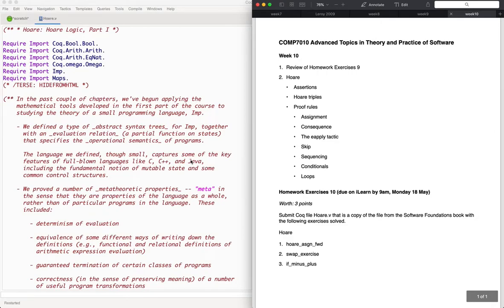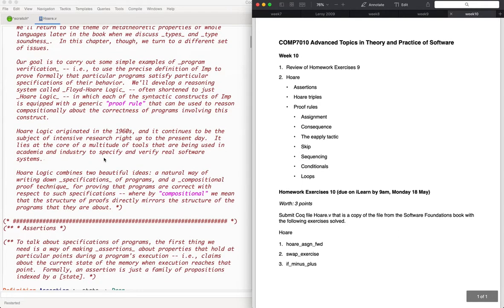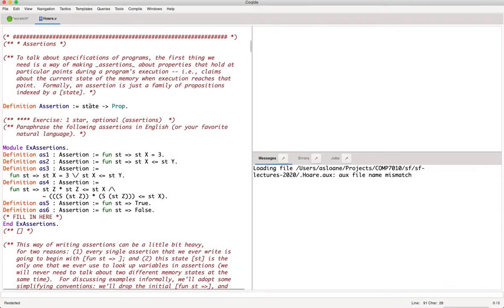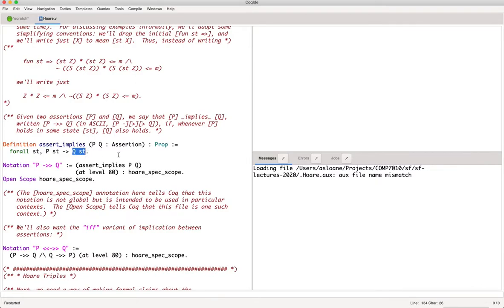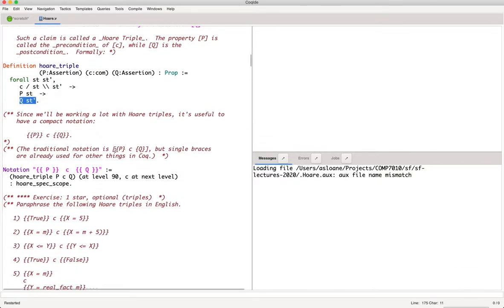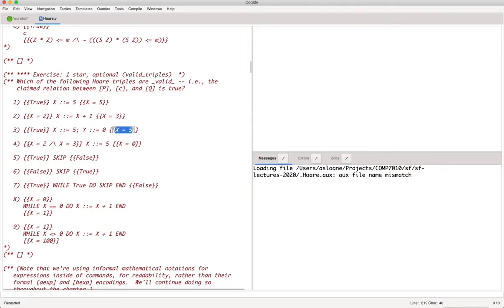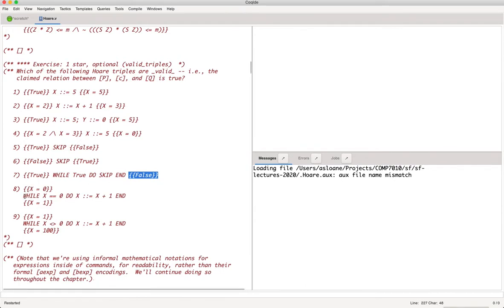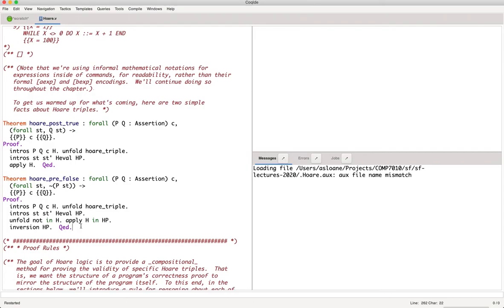COMP7010 Week 10 Part 1 Hoare Triples